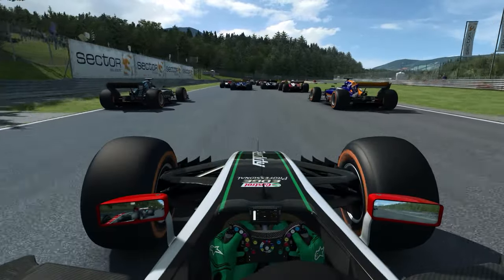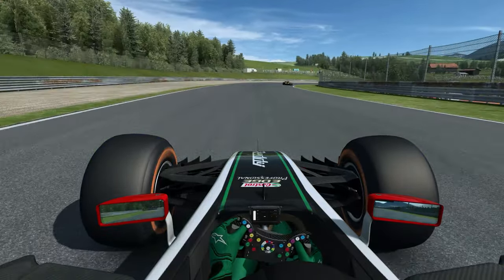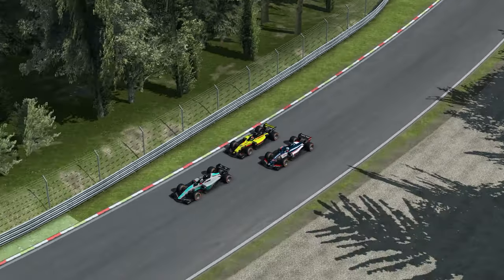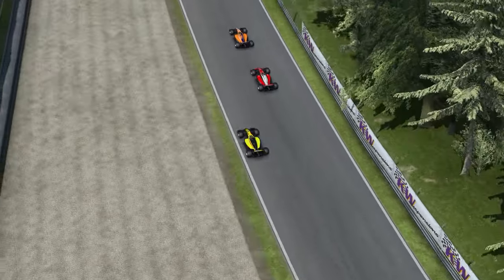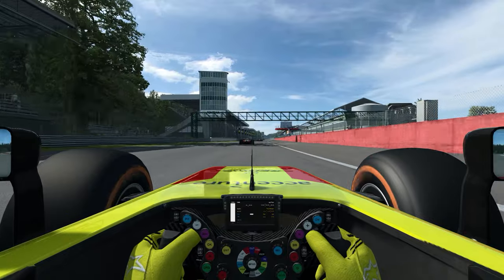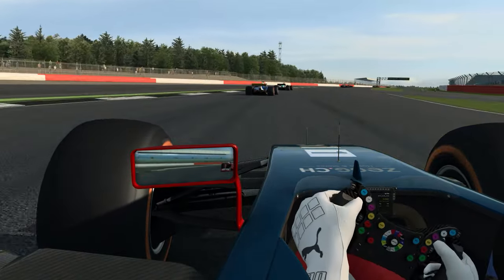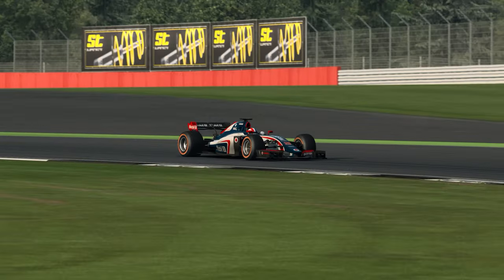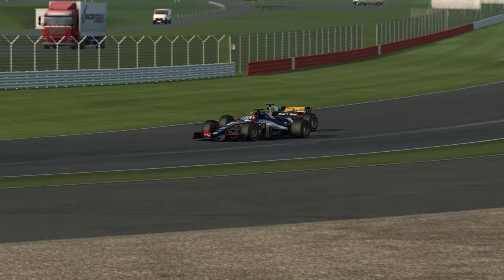Découverte #87 : Formula RX-17 (Raceroom) [2K]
Retrouvez le lien vers la Formula RX-17 sur le store de Raceroom Racing Expérience

► Ma configuration pour les tournages:

• Clavier - Logitech
• Souris - Thrust MXT
• Volant - Thrustmaster TS-PC Racer + TH8R + T3PA + 599XX Evo 30.